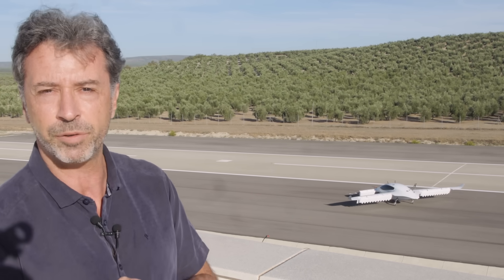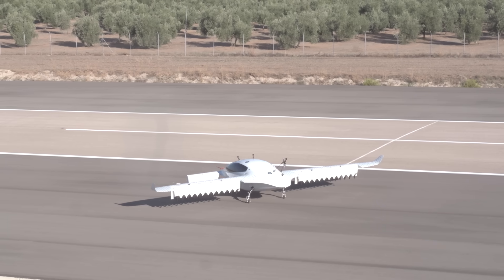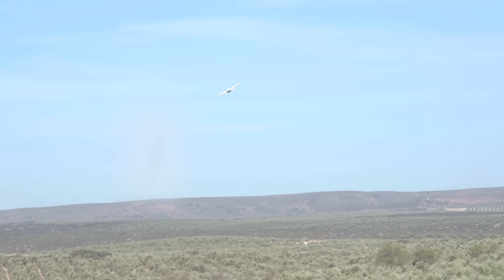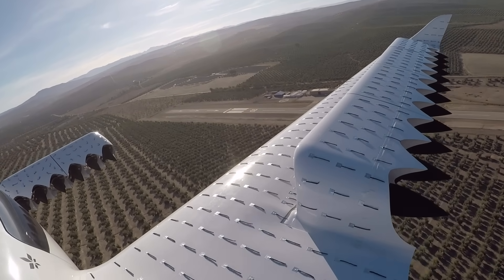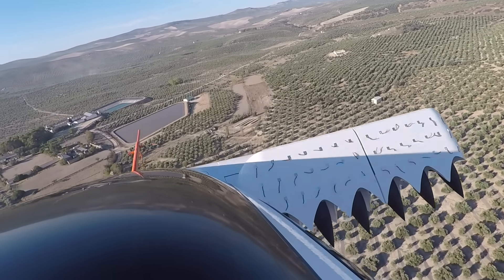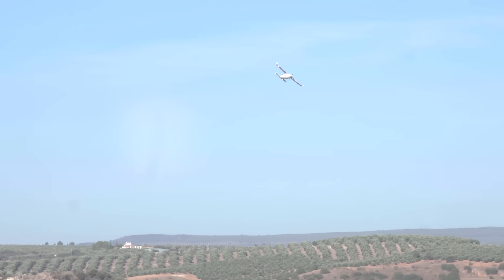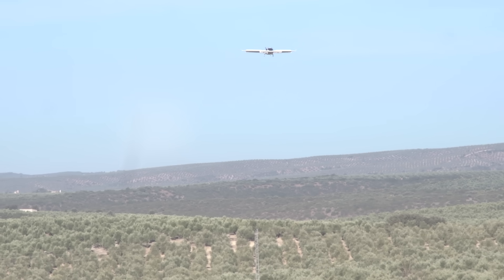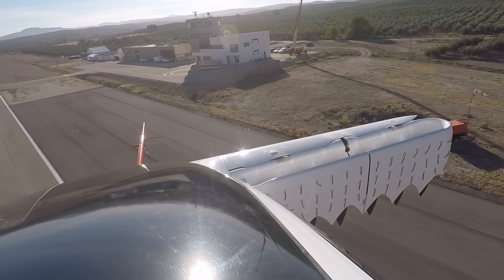Test Flight September 28: Lilium Jet Demonstrates Maneuverability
Our tech demonstrator demonstrates handling qualities and maneuverability.

Flight details:

Flight Test Objective:  Demonstration of Handling Qualities and maneuverability
Aircraft: Phoenix 2 Technology Demonstrator
Pilot: Remote
Location: ATLAS Flight Test Center, Spain

* Recording microphone distance 50m.